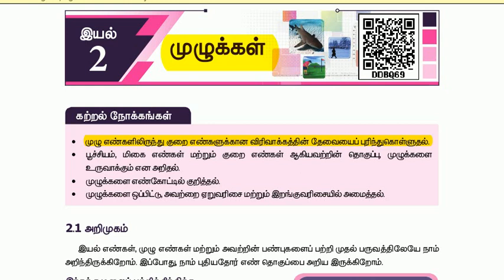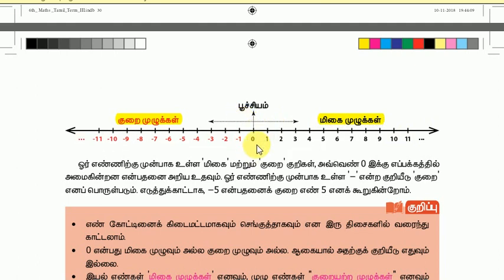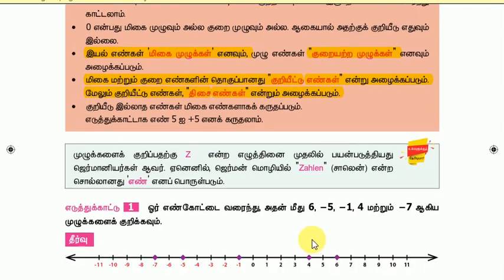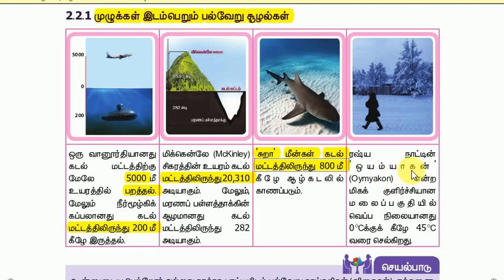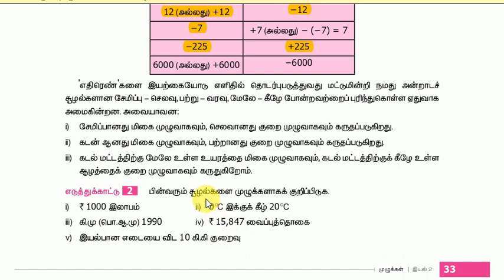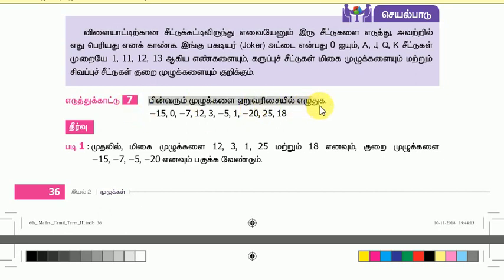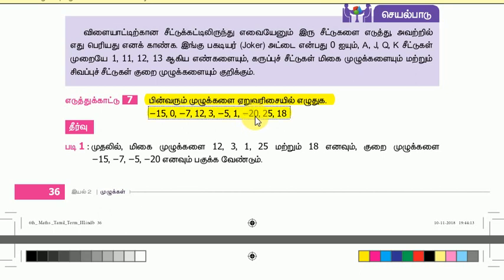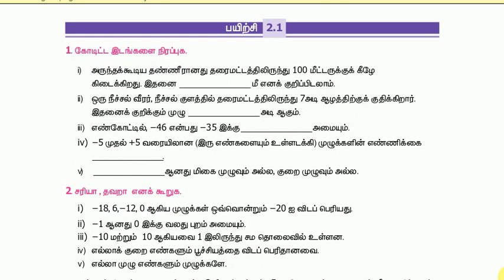6th maths New Syllabus Unit 2 - Part-1 / Tn School Books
TN school books in Tamil